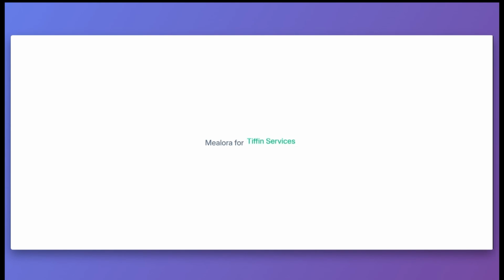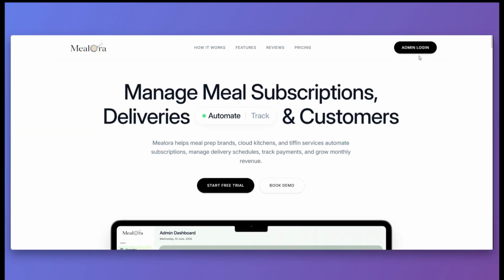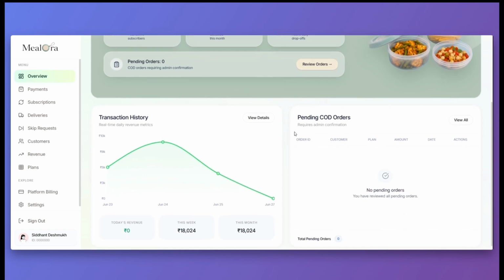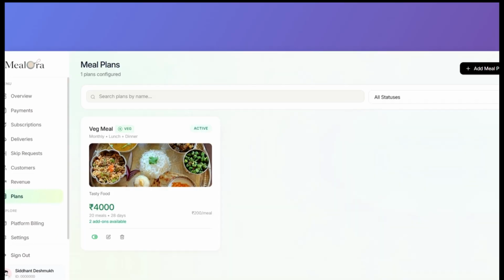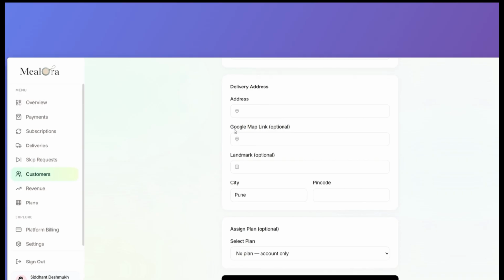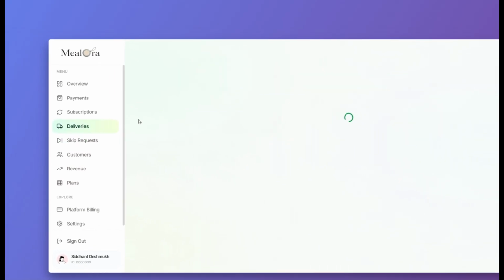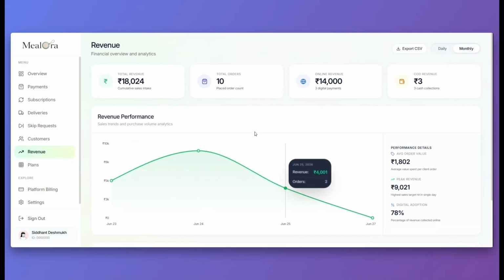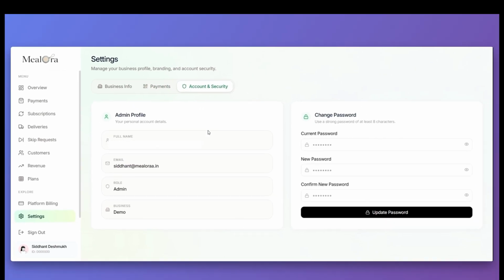Introducing Mealora | Product Demo for Meal Subscription Businesses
See how Mealora helps meal subscription businesses manage customers, subscriptions, deliveries, meal skips, payments, and daily operations from one platform.

Mealora is built for tiffin services, diet meal brands, meal prep businesses, healthy meal providers, and cloud kitchens with recurring customers.

In this demo, you'll see how Mealora works for both business owners and their customers, including the branded storefront, customer dashboard, subscription management, delivery management, meal skip management, payment tracking, and business dashboard.

Built for modern meal businesses. Designed for growth.

Book a Mealora demo and see how it can fit into your meal business.